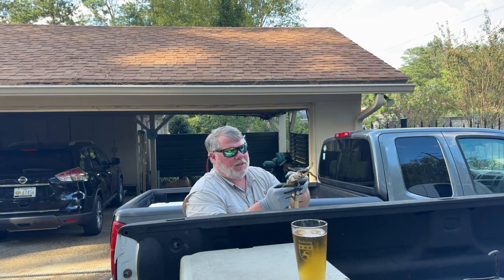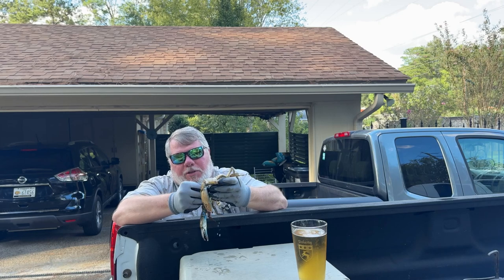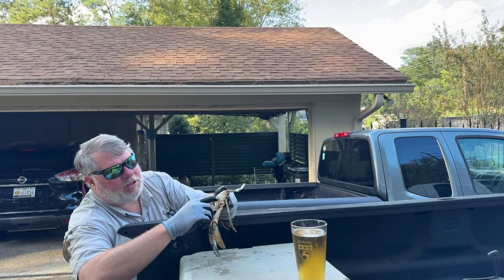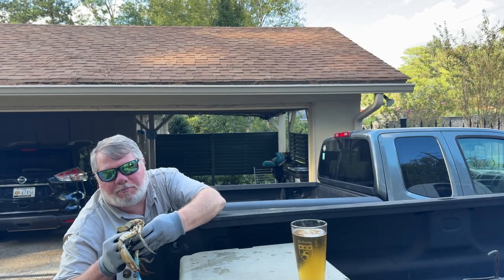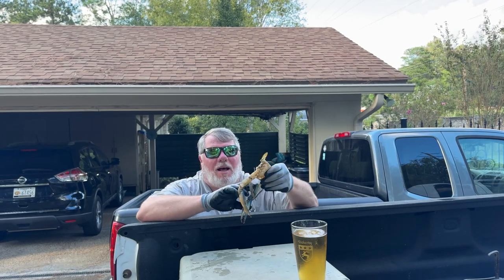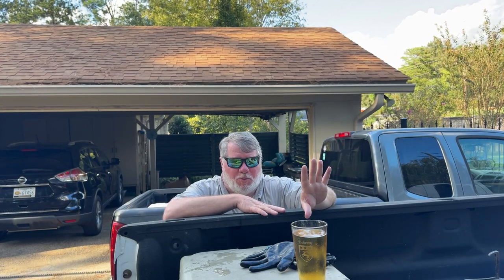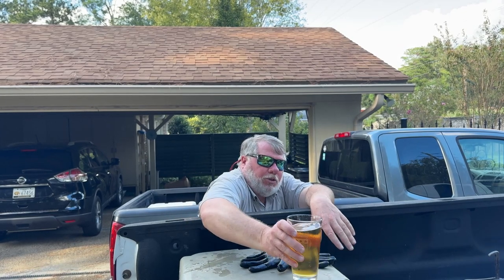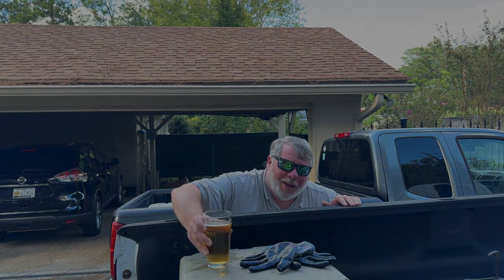How to Clean a Crab! - Rob's Academy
Rob shows you how to clean a crab the right way!